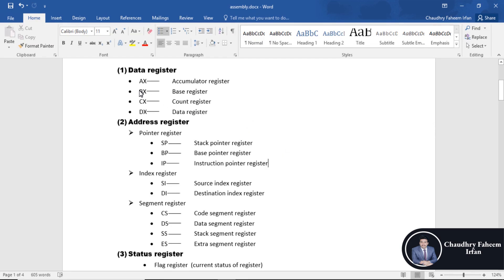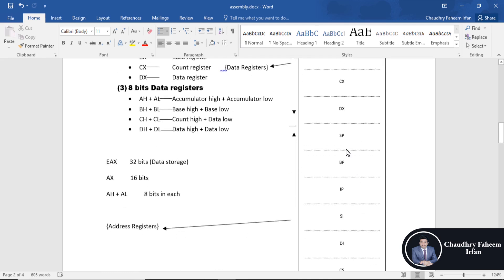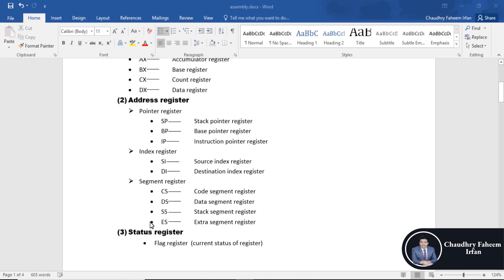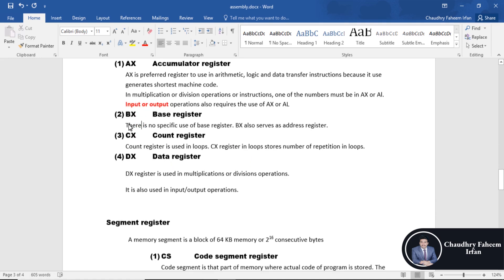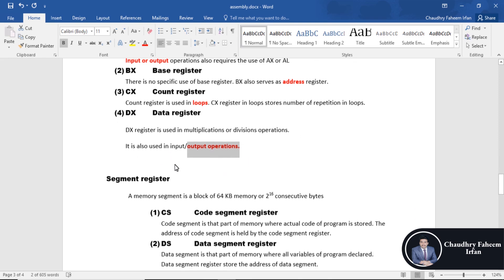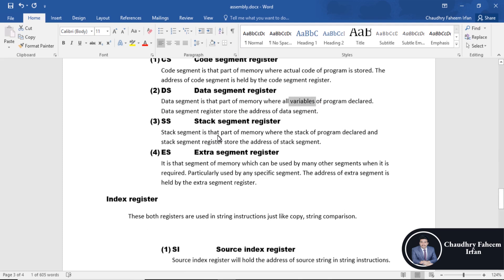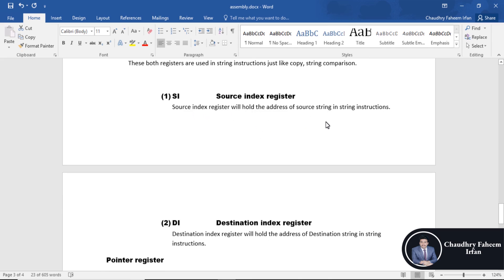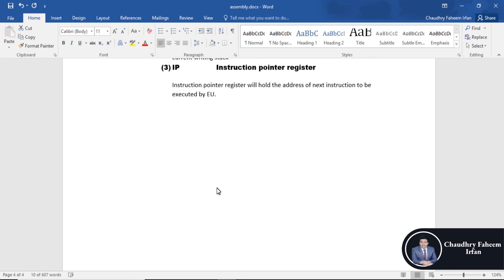Types of Registers In Assembly Language | Assembly Language Programming Tutorial in MASM Part 3/16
This lecture is about registers in assembly language.

Welcome to this Assembly Language Programming Tutorial in MASM. This course will enhance your skills. This is a complete intermediate course for beginners. After watching this course you will be able to understand the Assembly language.  This go course will increase your experience.